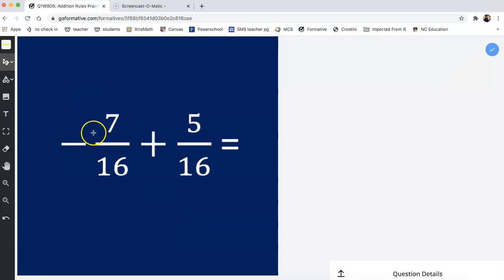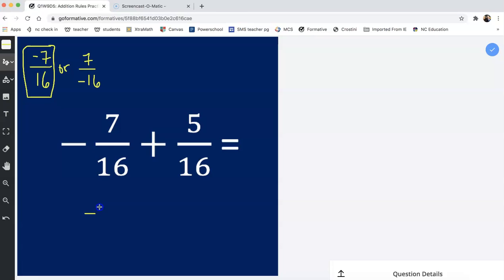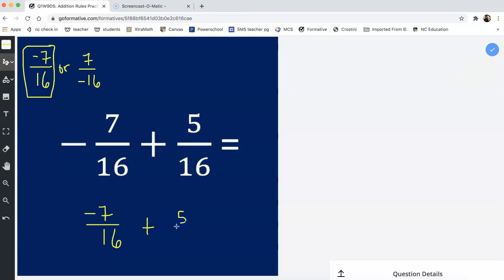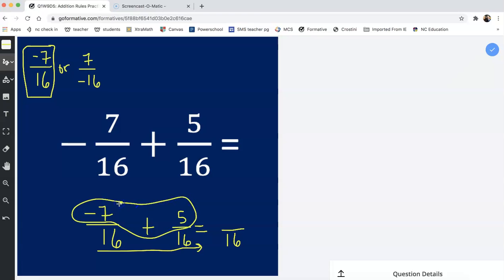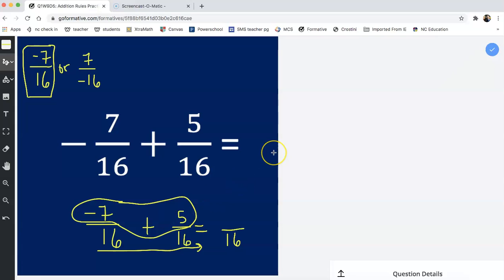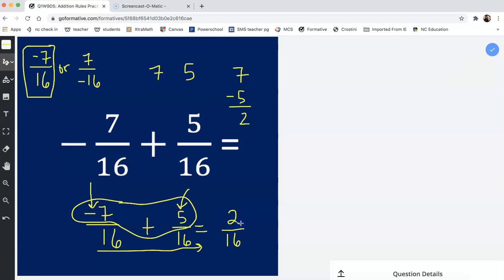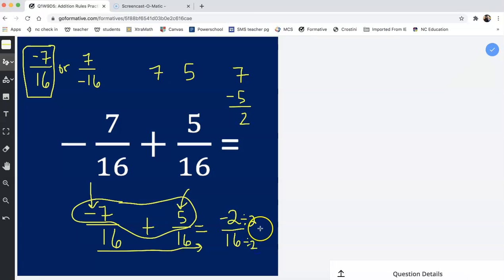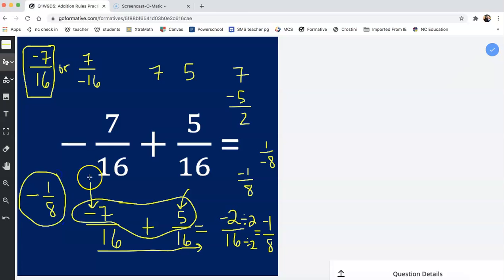Applying Addition Rules to Fractions 2